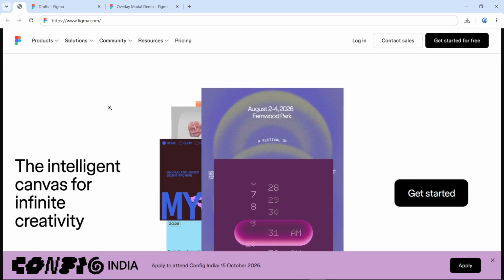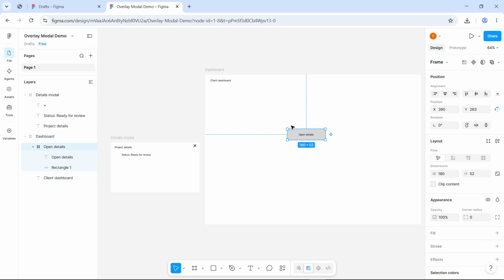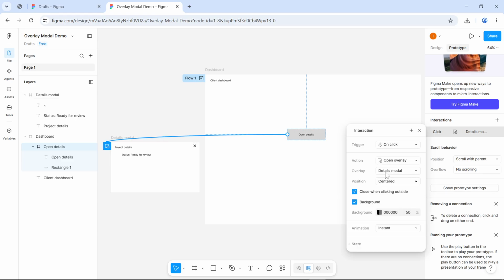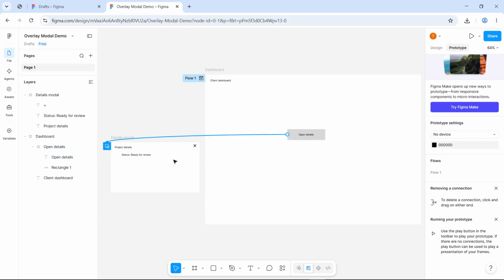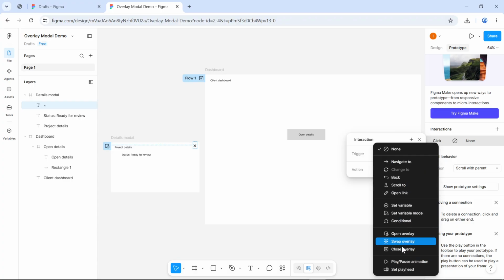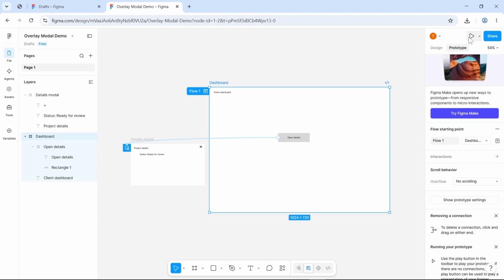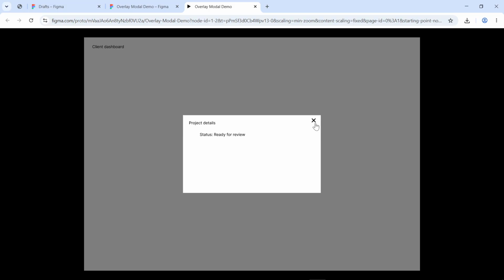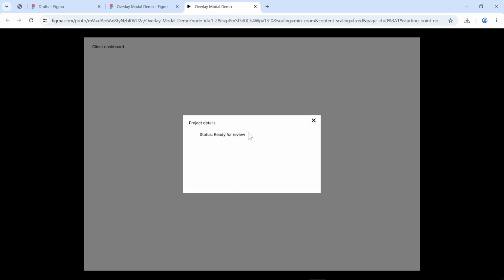How to Create Overlay Modals in a Figma Prototype (2026 Layered Interaction)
Here's how to create overlay modals in a Figma prototype.

This tutorial walks through connecting a trigger to an Open overlay action and configuring the modal so it appears centered with a dimmed background. By the end, you'll be able to open and close a modal from either a close icon or a tap outside it, while keeping the original screen visible underneath.

You'll cover: setting up the Open overlay interaction, configuring position and background behavior, adding a Close overlay action to the icon.